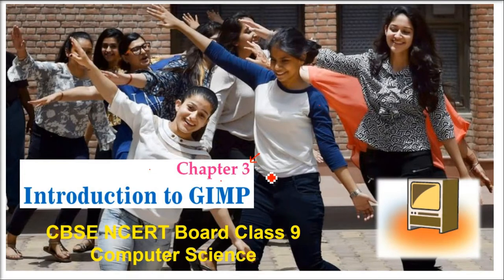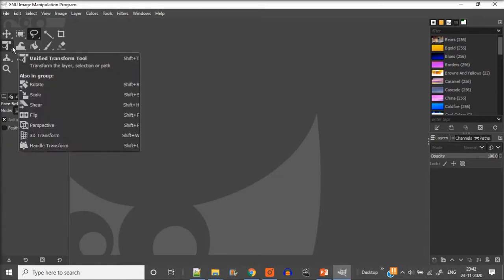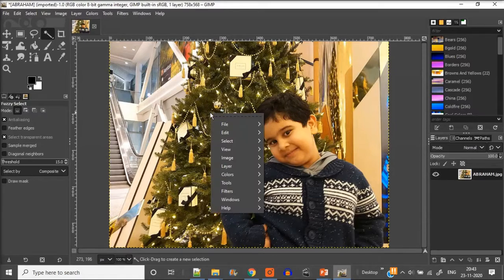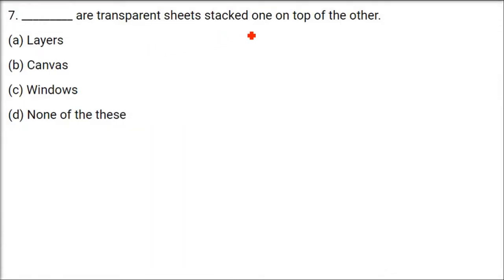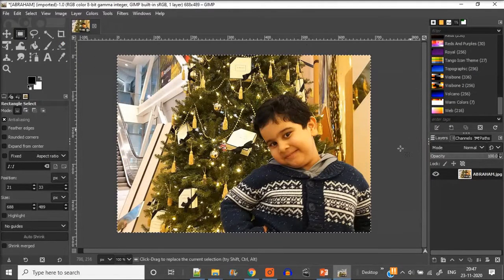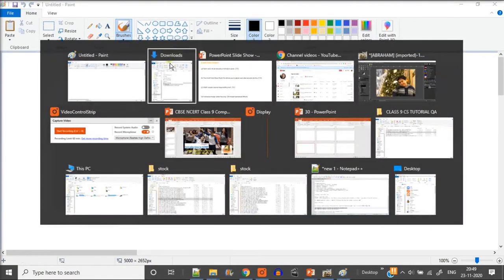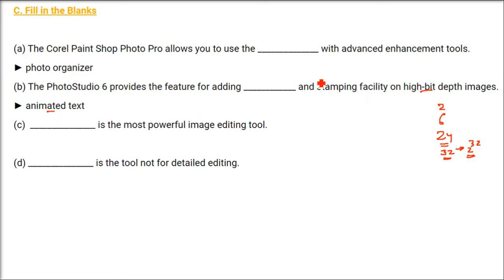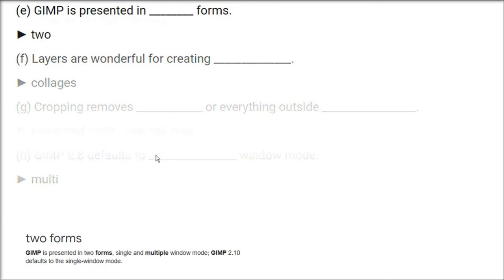CBSE NCERT Class 9 Computer Science Chapter 3 GIMP Solutions 1